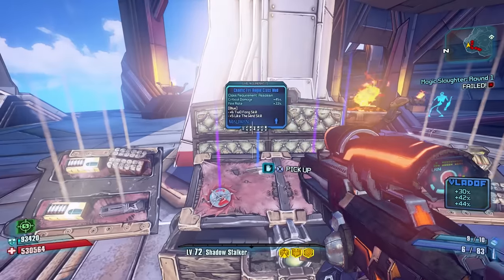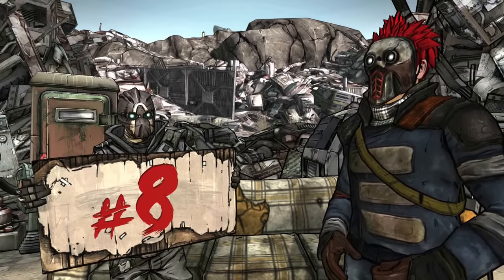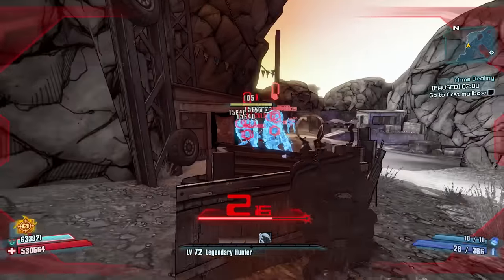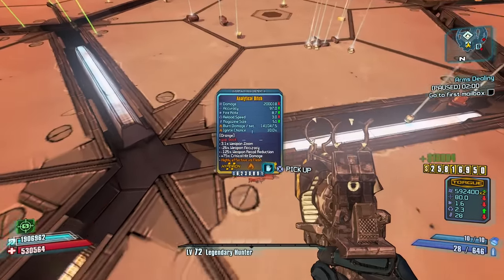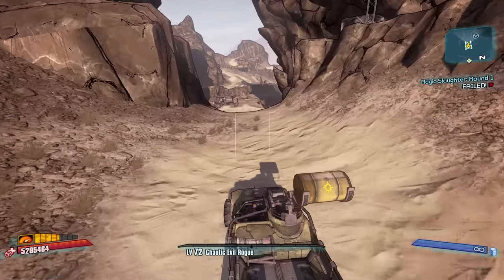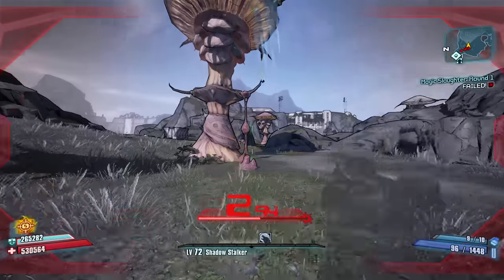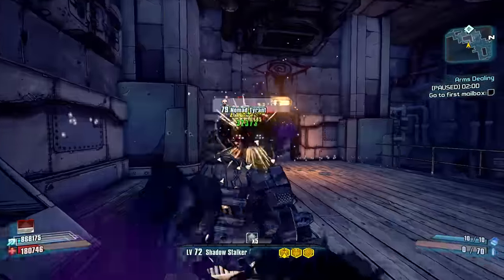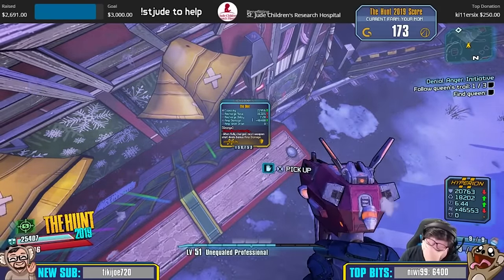TOP 10 BEST Item Farms in Borderlands 2 - Easy Legendary Loot!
The Top 10 Item farming spots in Borderlands 2. Get Pearls, Legendary loot, midgets and tubbies easily.

End credit song: "Making My Mark" licensed by Audio Micro Music

Backing tracks by SUNG (used with permission)
Check him out:

TOP 10 Item Farms in Borderlands 2 - Easy Legendary Loot!